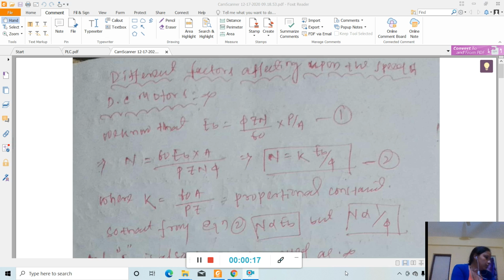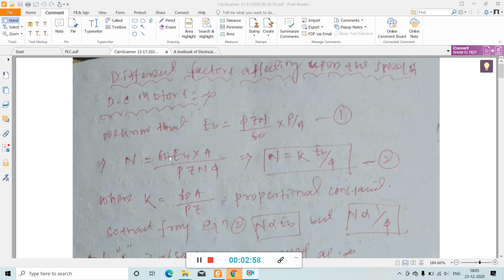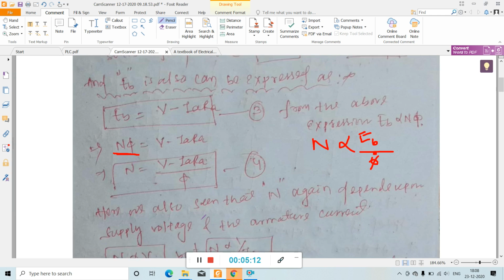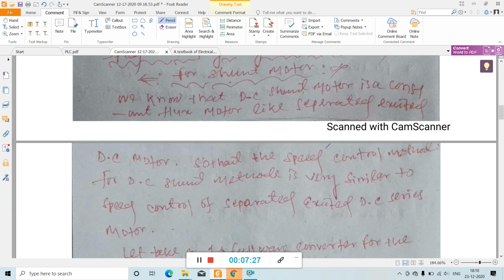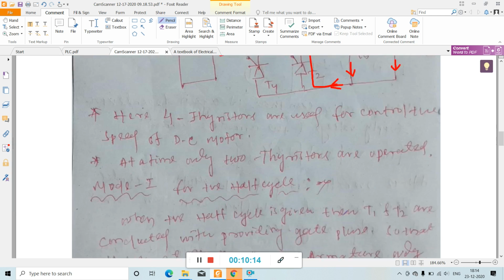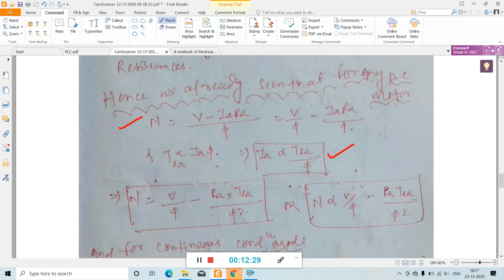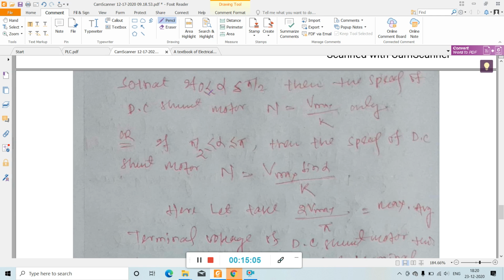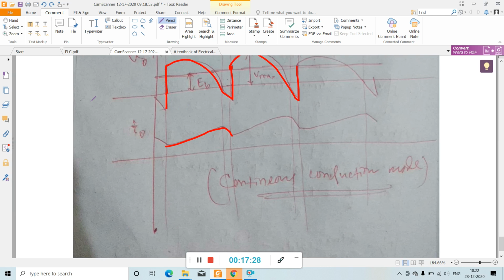lec47 speed control of dc shunt motor using converter